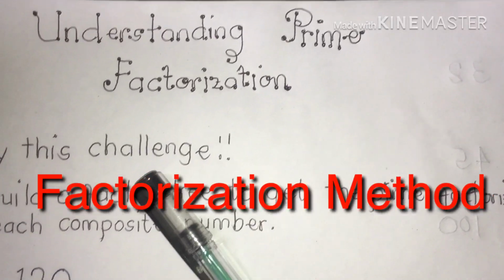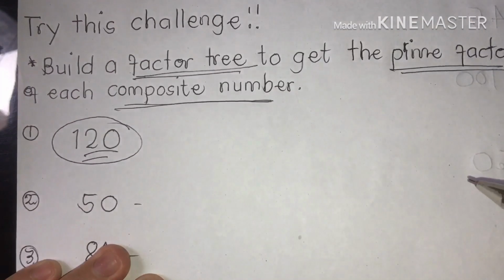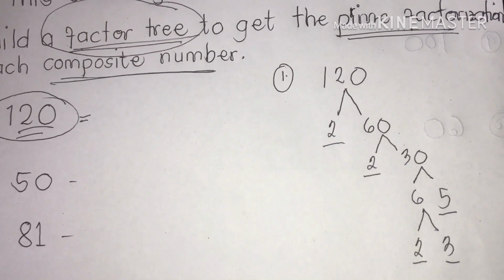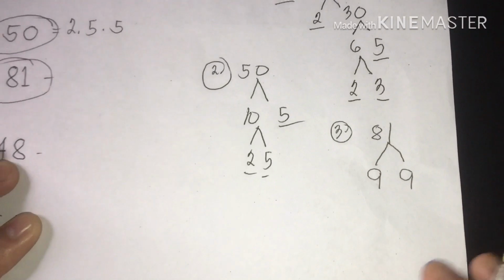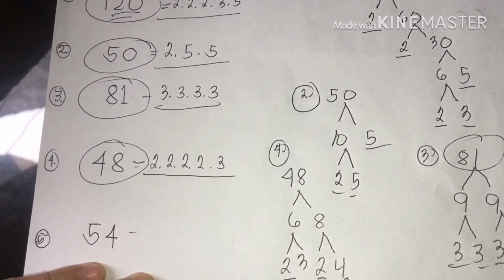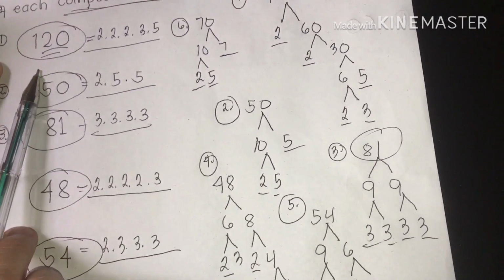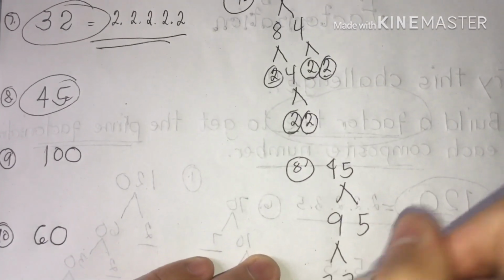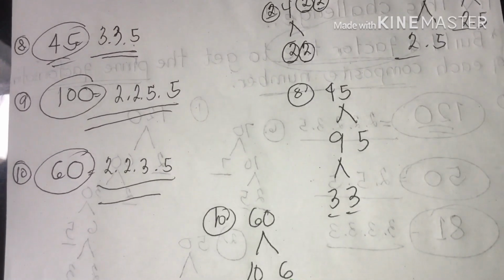Understanding Prime Factorization (FACTOR TREE METHOD). ✍️📚👀💡✅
A Way of Expressing a Composite Number..